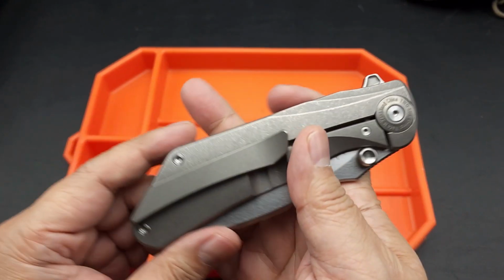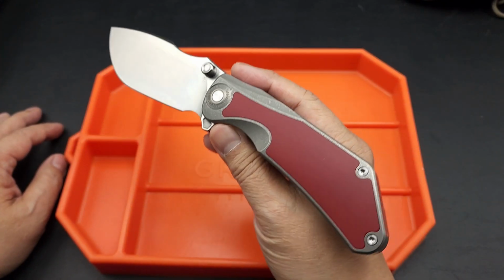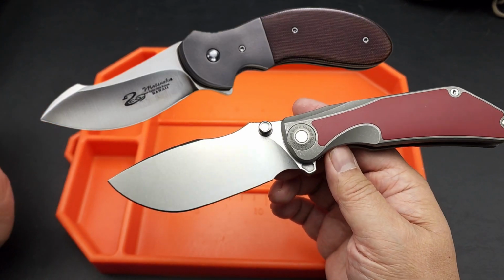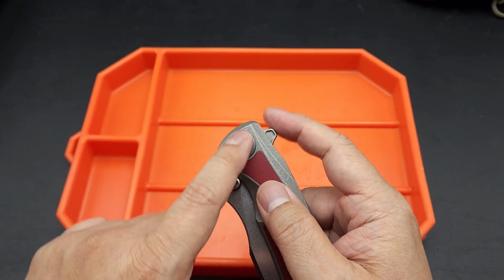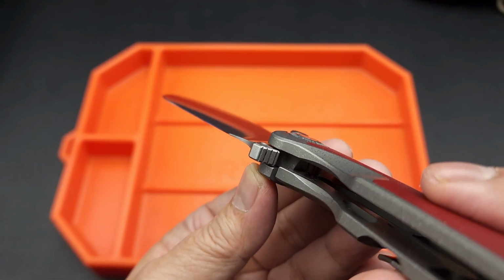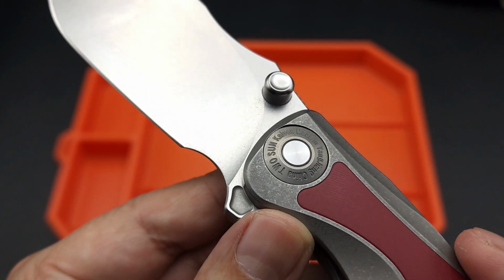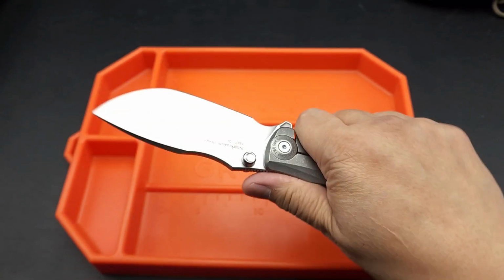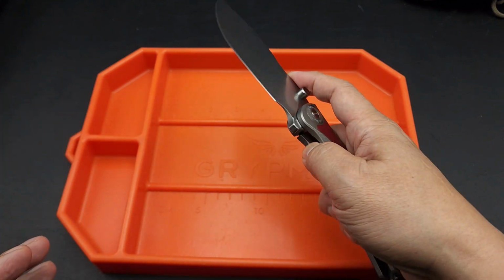Fat A**, Whale Knife FTW!